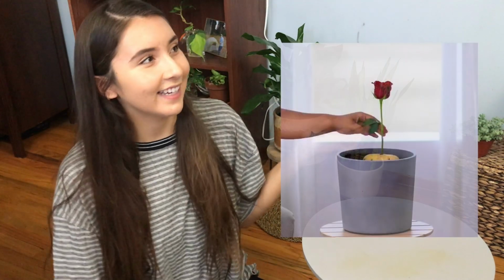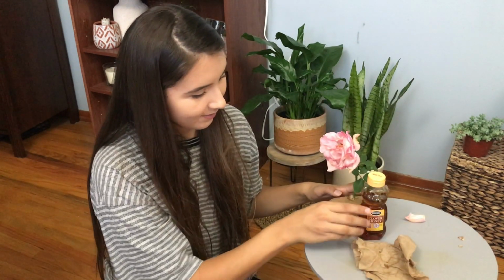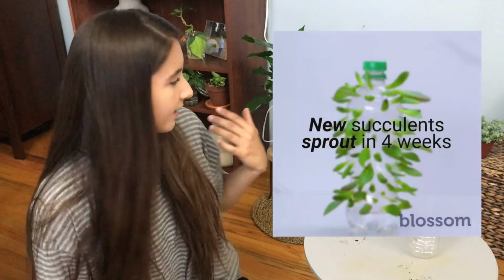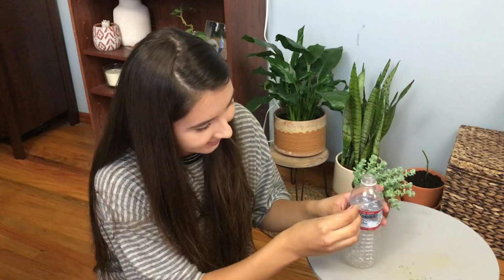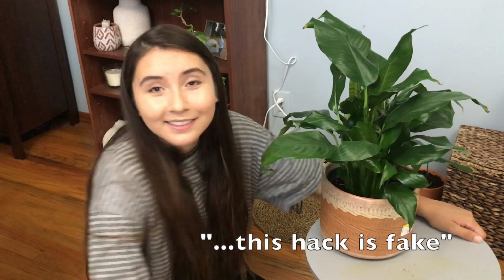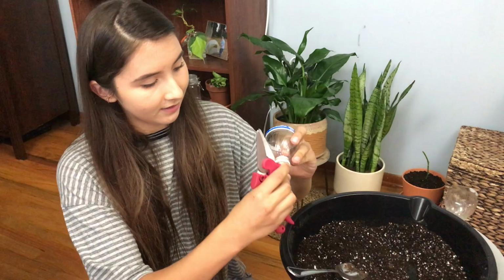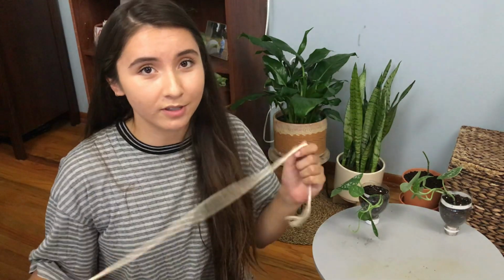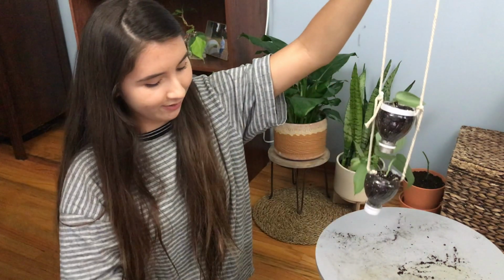Trying The Worst Instagram DIY Houseplant Hacks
I try A Popular Do it Yourself Houseplant Hacks Video I Found on Instagram you can do at home for free which are supposedly easy ... Unfortunately they are so hard to do :(

If you want to try the other Instagram DIY Houseplant hacks I didn't do check out the original video:

Camera: Canon G7 x Mark II: